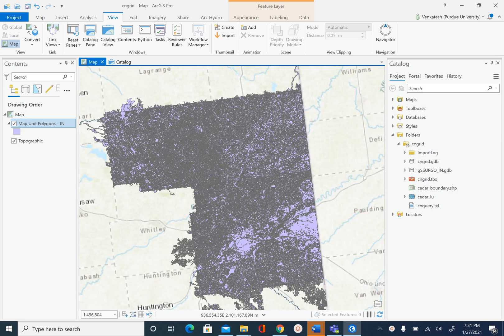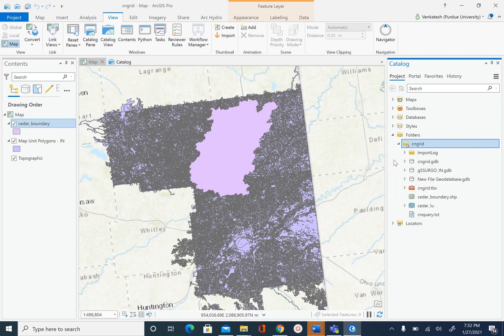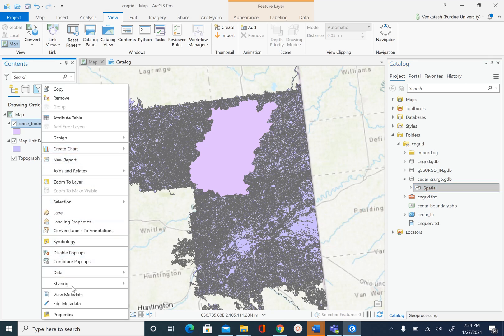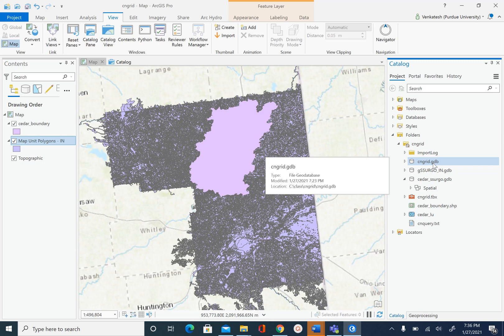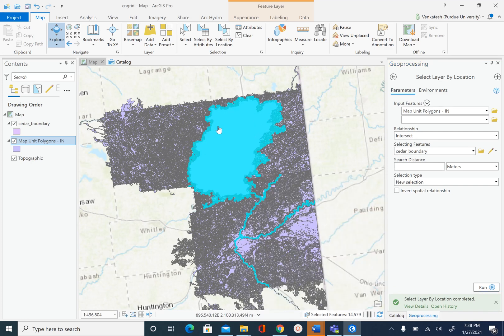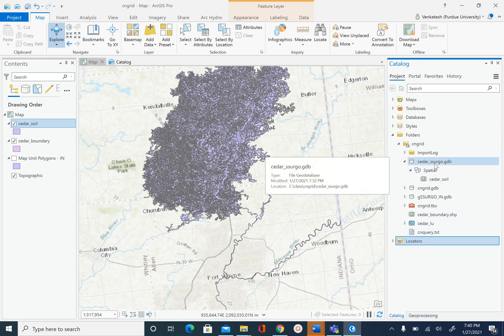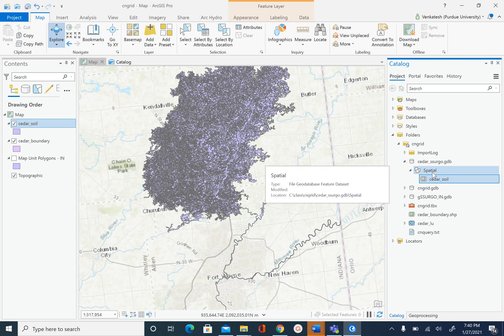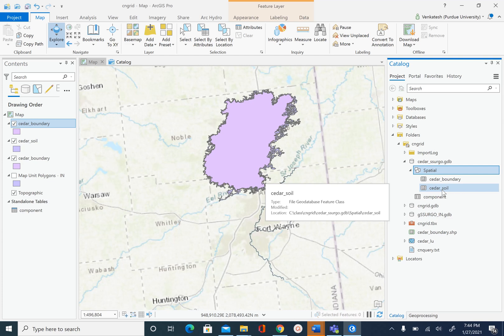Creating Curve Number Grid (2/7) - Creating a geodatabase for storing gSSURGO soil data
This is (2/7) video describing the Curve Number Grid generation process in ArcGIS Pro. By watching this video, you will: (1) Create a new geodatabase structure including feature dataset, feature class and table; (2) Populate the geodatabase by importing geographic features and table from gSSURGO database.

The link to the data works best with Internet Explorer.